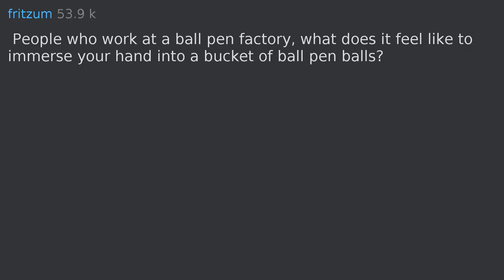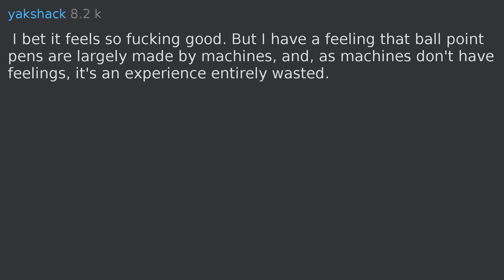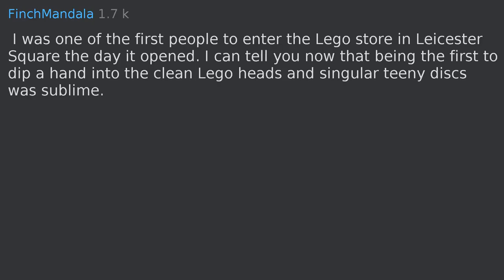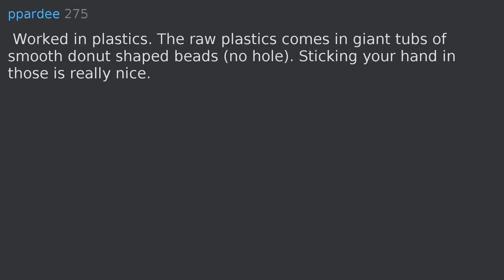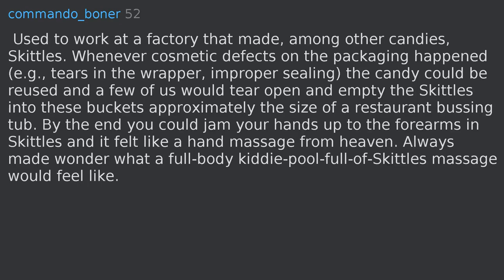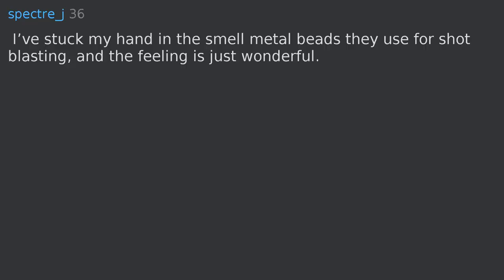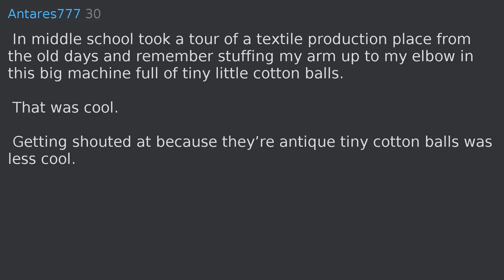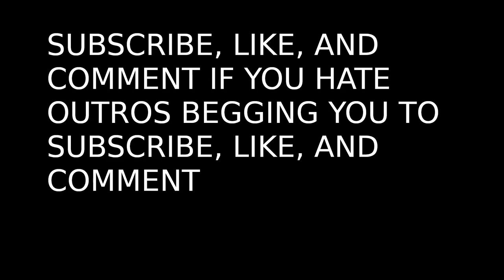People who work at a ball pen factory, what does it feel like to immerse your hand into a bucket of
No animals were harmed during the production of this video!